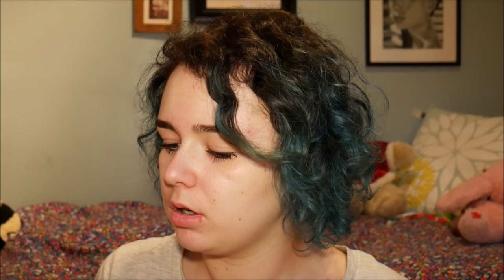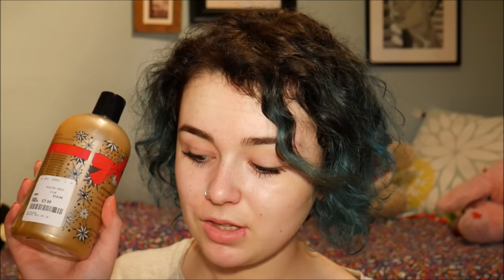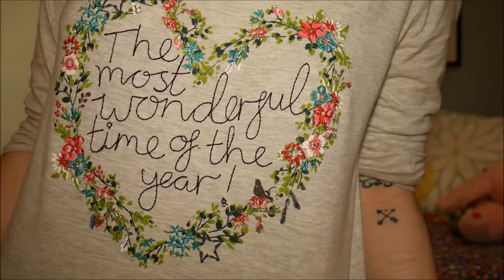DECEMBER FAVS 2015 | irony-completed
Find out all my festive favs this December! And I hope you all have a magical 2016!

PJS: M&S
Nails: A Great Opera-tunity from OPI